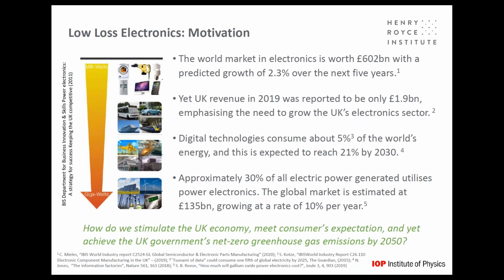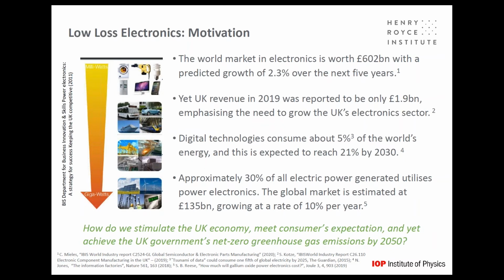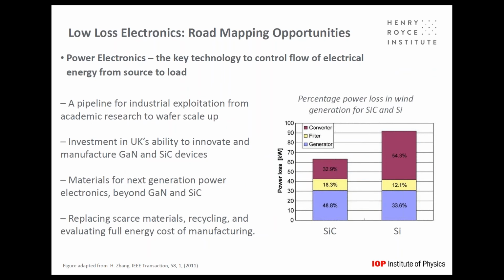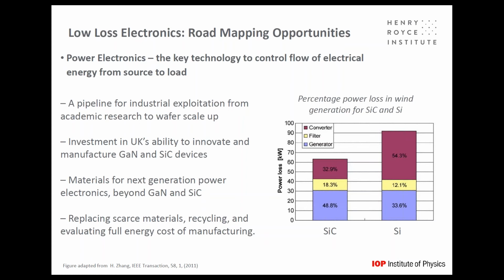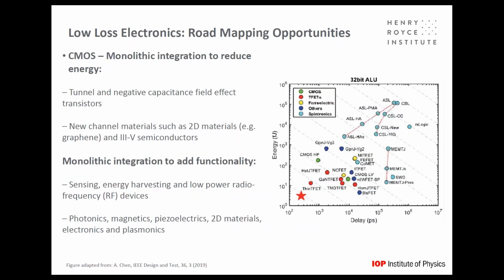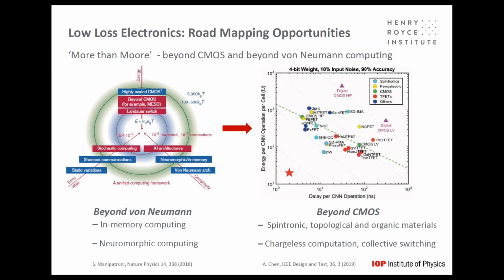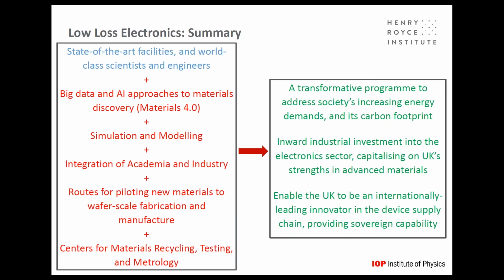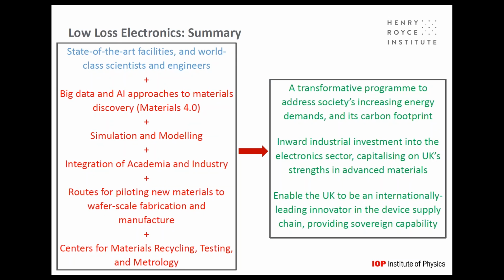Materials for the Energy Transition - Low-loss electronics key findings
A presentation from Prof Edmund Linfield (University of Leeds) on the key findings from the Materials for the Energy Transition road mapping for Low-loss electronics.

This presentation was part of the Materials for the Energy Transition Road Map Webinar held by the Henry Roye Institute and the Institute of Physics on 15 June 2020. to find out more.